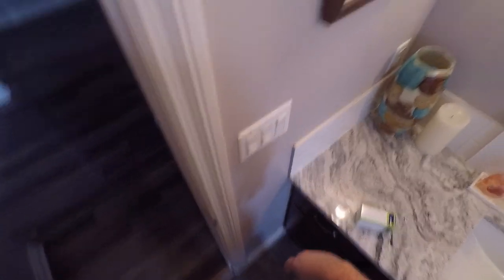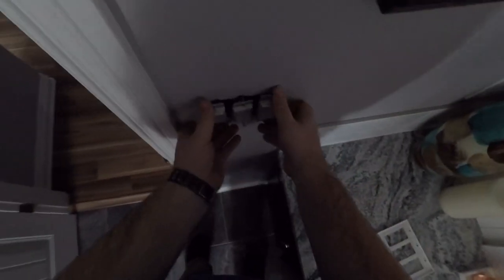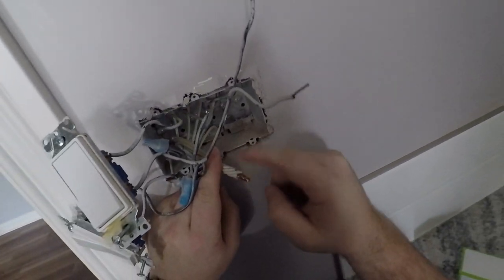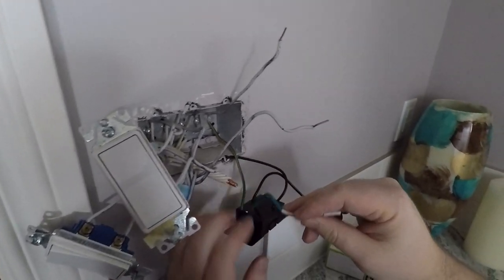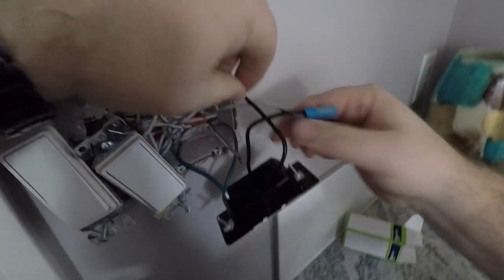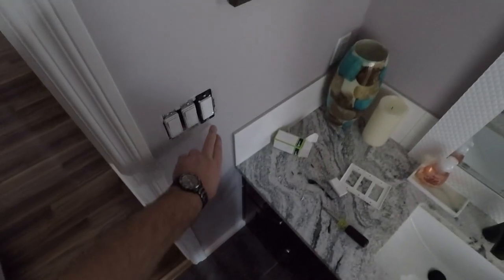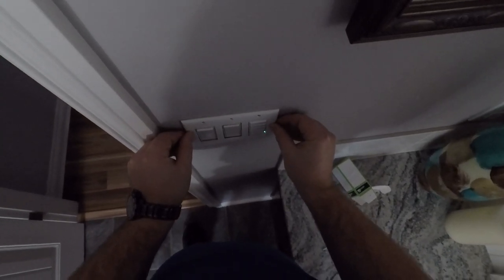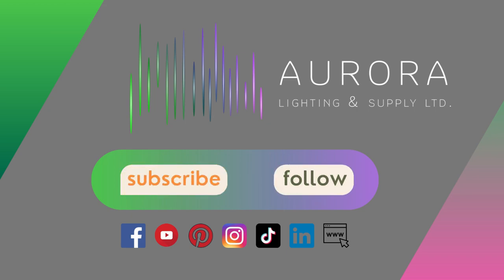How to Install a Bathroom Fan Timer: Quick & Easy Upgrade!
Discover how to enhance your bathroom with a simple yet impactful upgrade: installing a bathroom fan timer. This step-by-step guide walks you through the process, from safely turning off the power to wiring and mounting the new timer. Perfect for ensuring your bath fan only runs as long as necessary, this budget-friendly improvement not only saves energy but also extends the life of your fan. Follow along to learn how to install a Leviton DT130 timer, set it for specific intervals, and enjoy a more efficient bathroom with this DIY project.